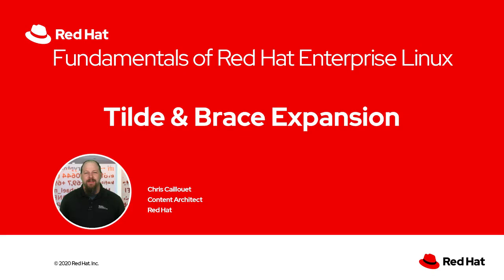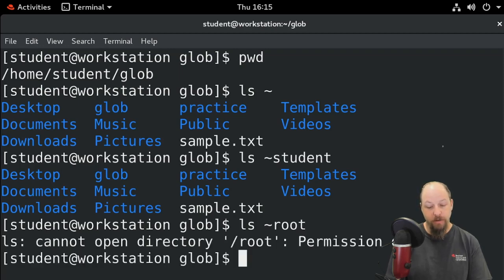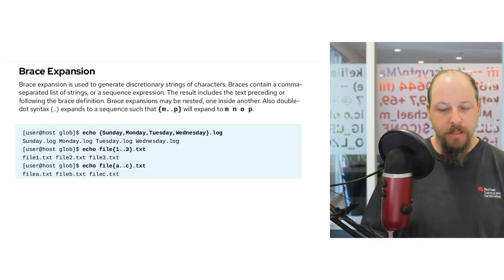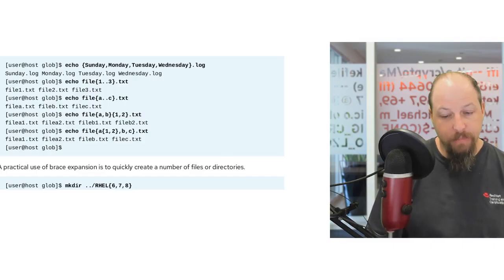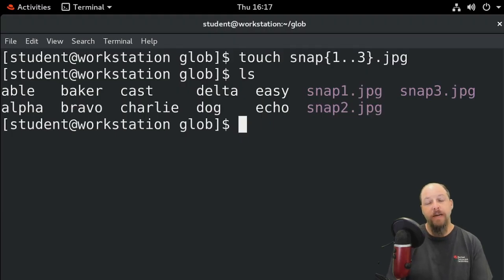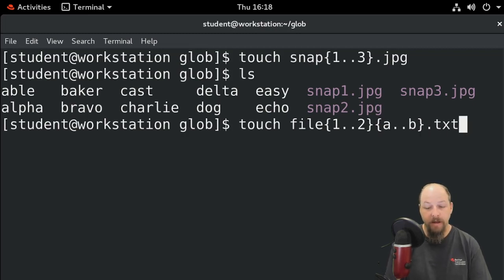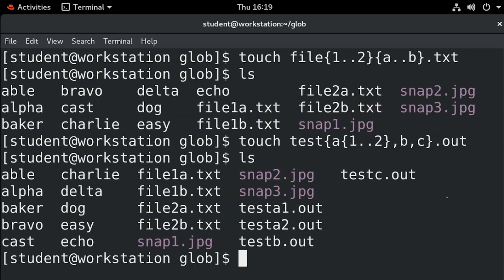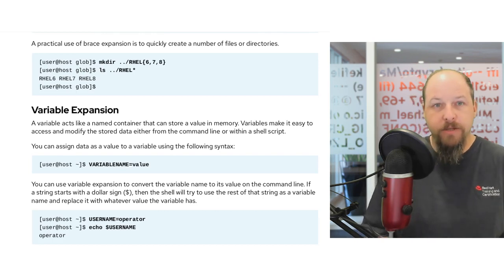Tilde and Brace Expansion || Fundamentals of Red Hat Enterprise Linux